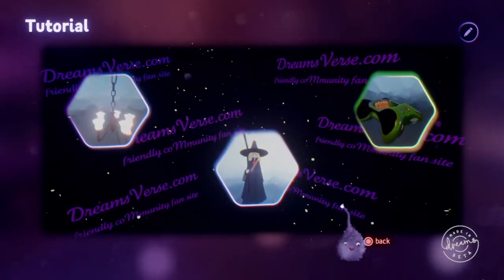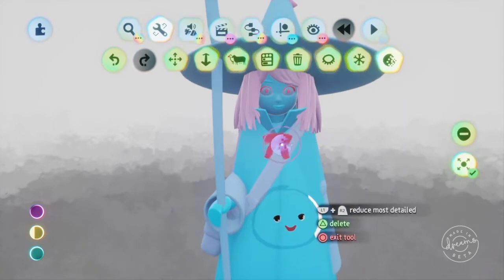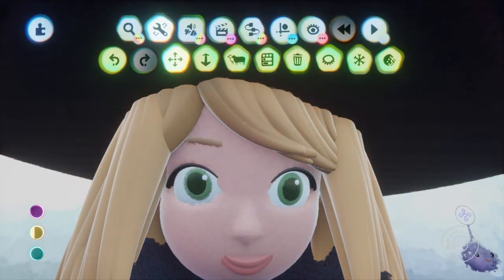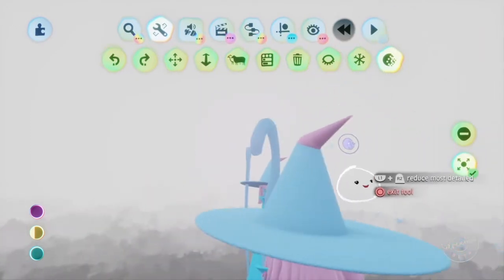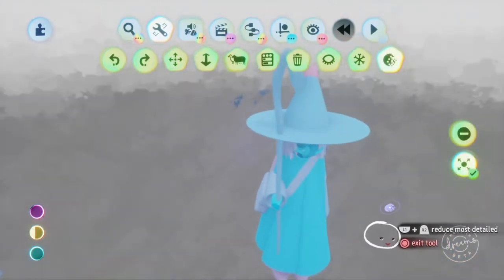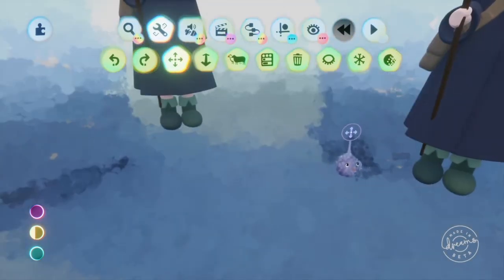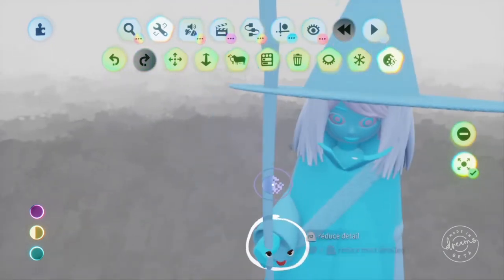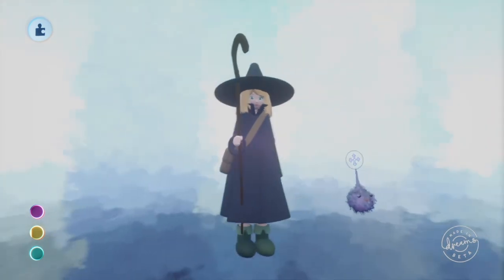Pooka Tuts Dreams Beta: Sculpt Optimization 2 of 3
Graphics thermometer optimization using the Sculpt Detail tool.

Part 2 of 3: Character

I will not be routinely answering questions here: for discussion please tweet me @LBPookachoo or better yet, use the forum at DreamsVerse.com - also a great place for news, support, and meeting friends.